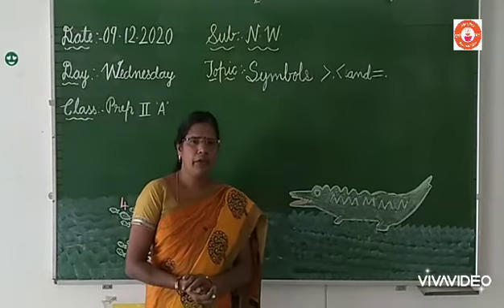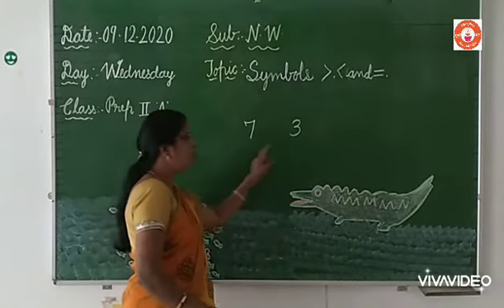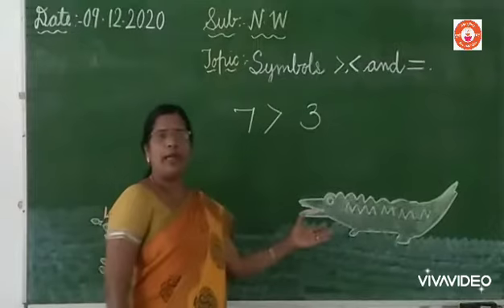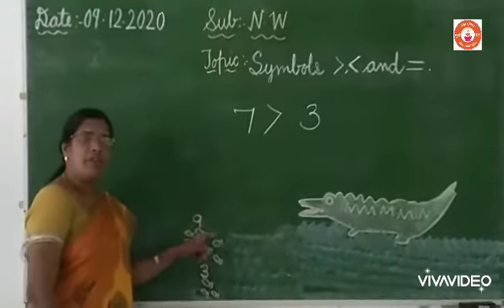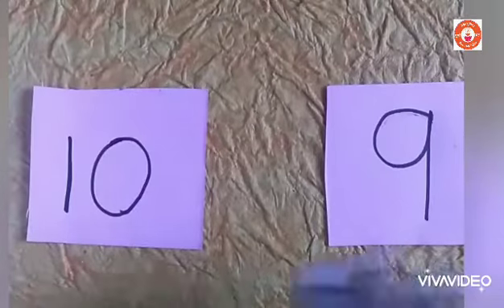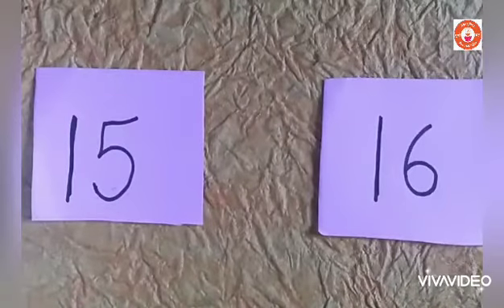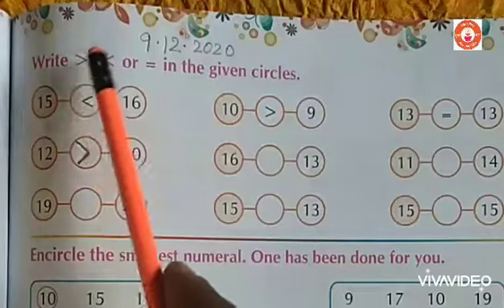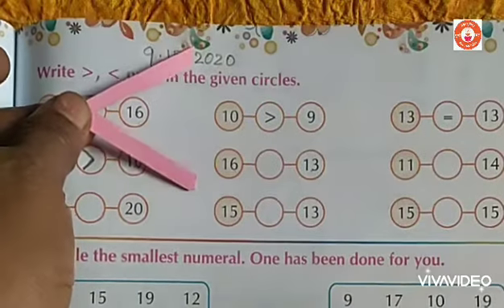RV SKN, Number work, symbols greater than, lesser than and equal.